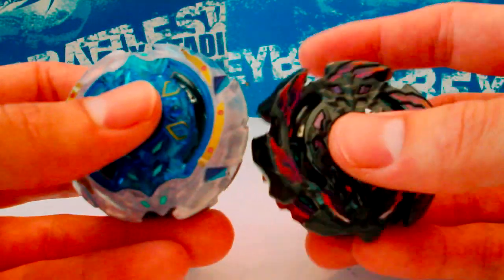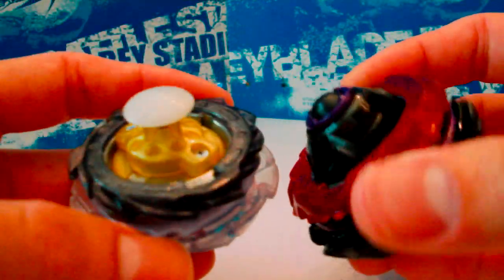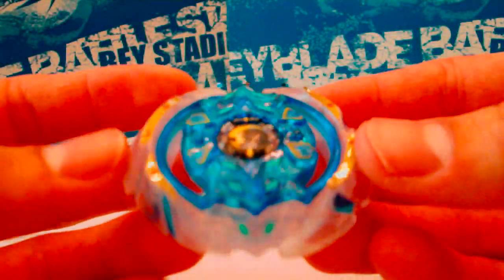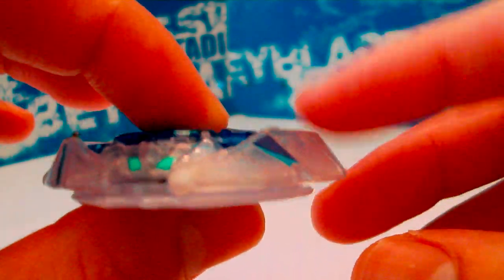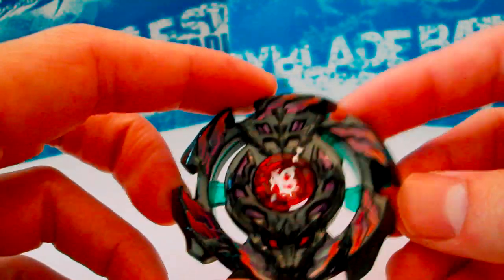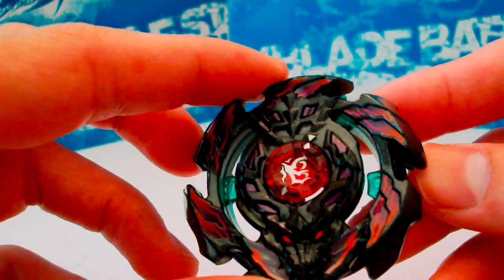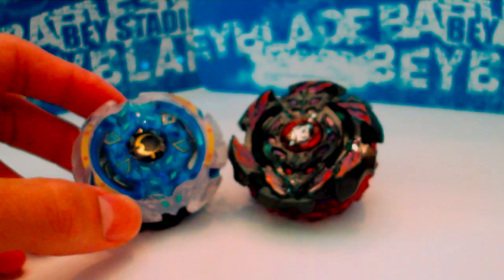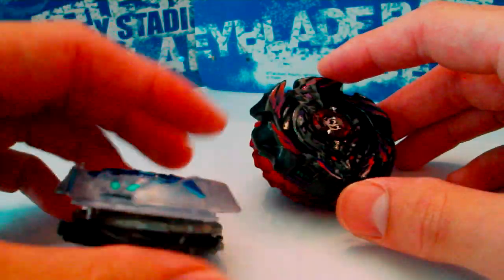Beyblade Burst Reviews GOD #15: Deep Chaos/Caynox C3 4F.Br & Ark Bahamut/Balkesh B3 2B.At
What's up dudes, this is a short review of the Burst Beyblades Deep Chaos/Caynox C3 4Flow Bearing (深邃混沌 4水流 軸承) and Ark Bahamut/Balkesh B3 2Bump Atomic (天穹龍王 2連刃 原子), which covers all of its parts and their various uses in competitive play.

While watching the video, please keep in mind the upload date. Beyblade Burst was still in production when this video was recorded, so some of this information may become inaccurate as it grows outdated.